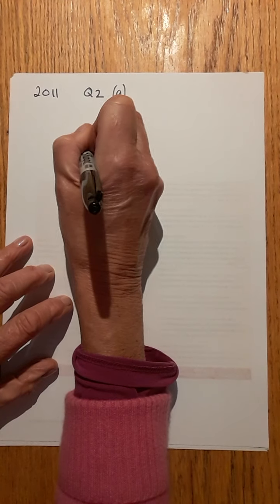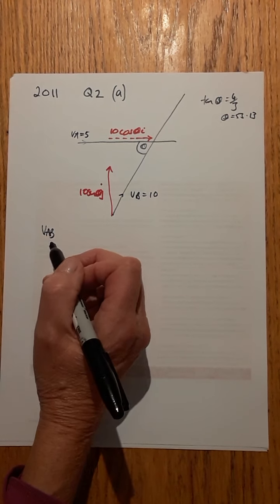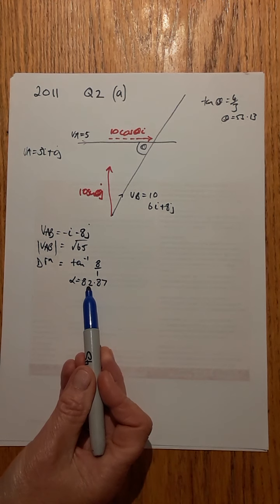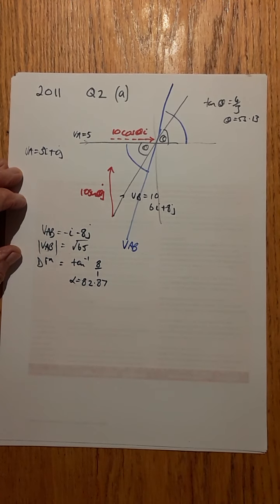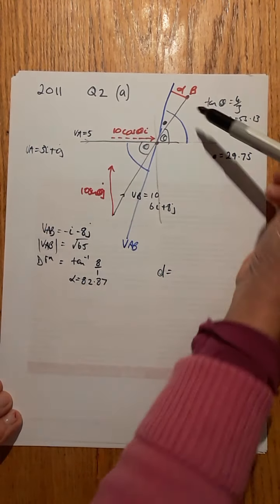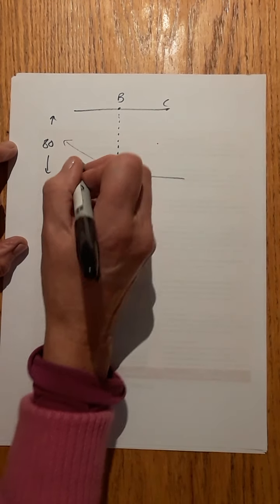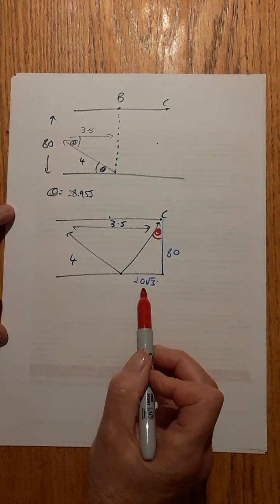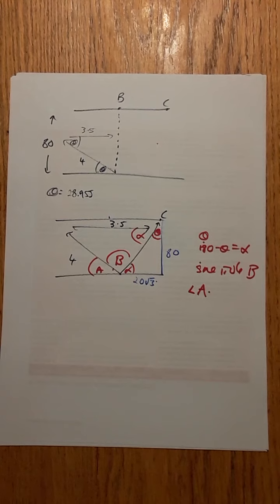2011 rel vel